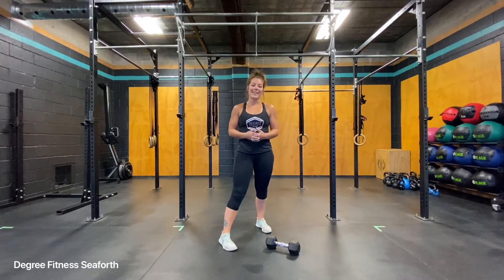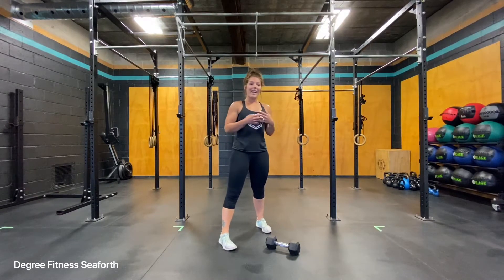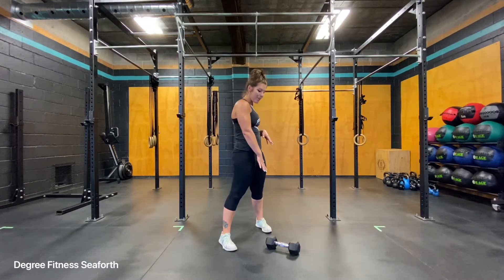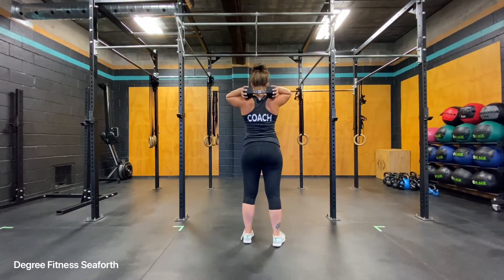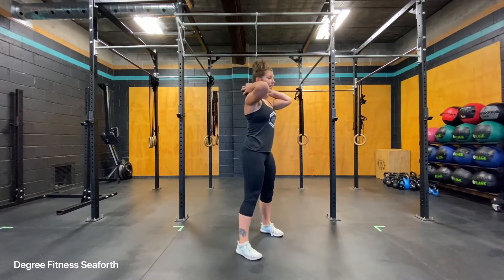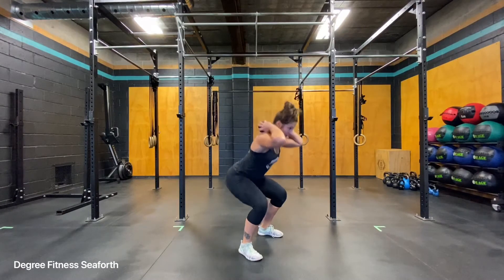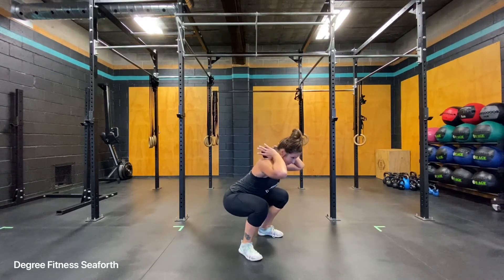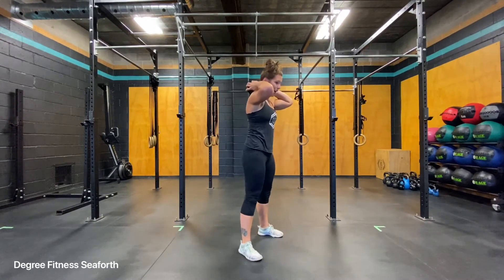Dumbbell Back Squat